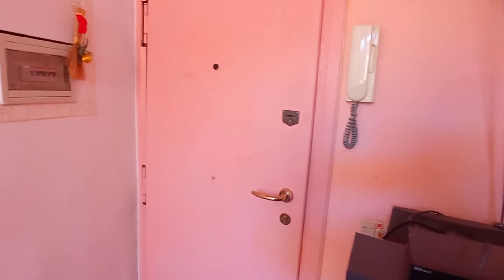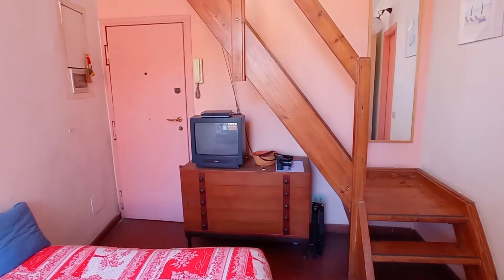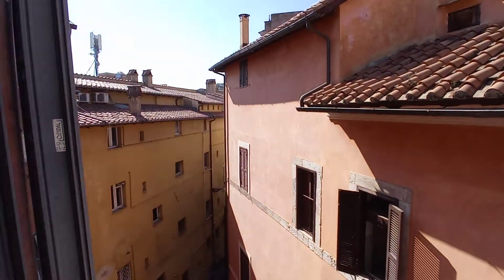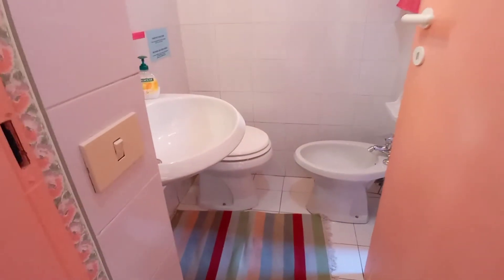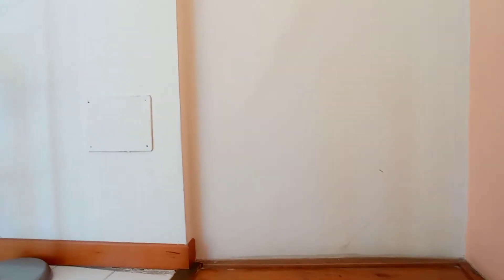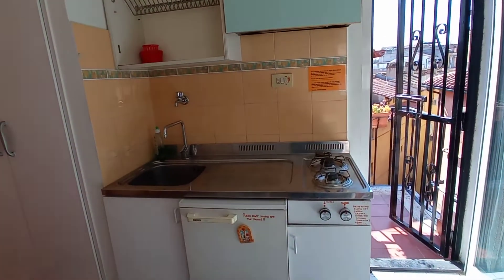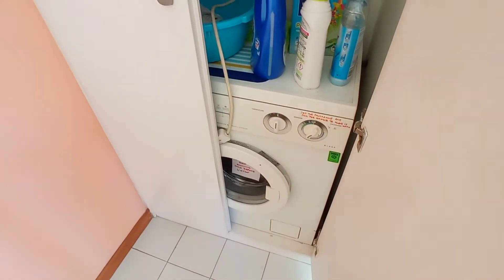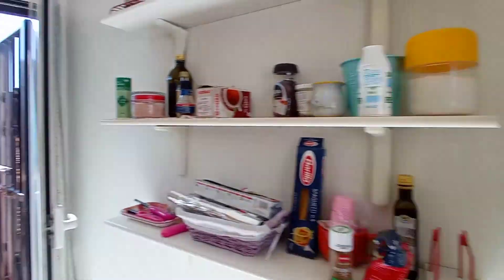Studio apartment for rent in Monti - Spotahome (ref 513496)